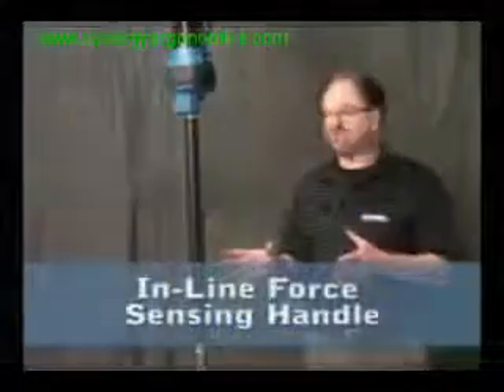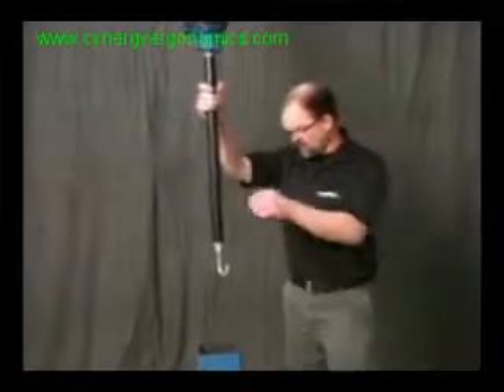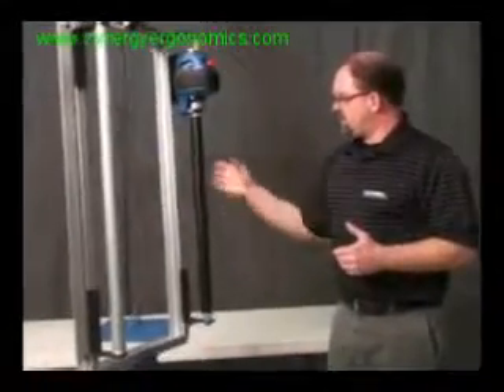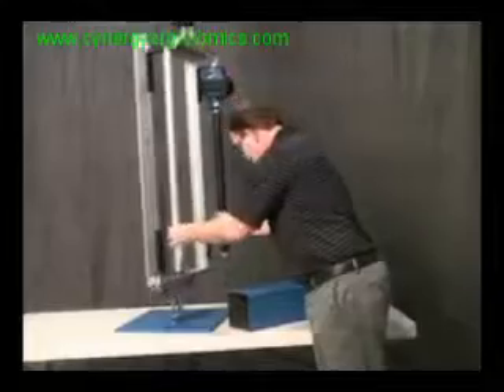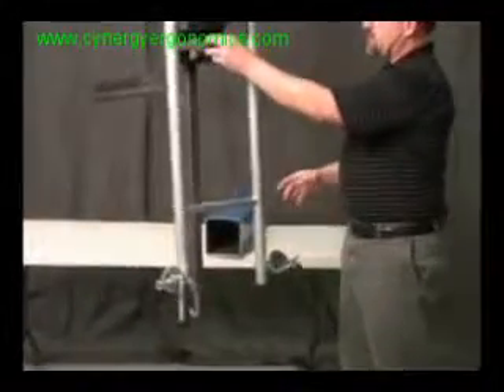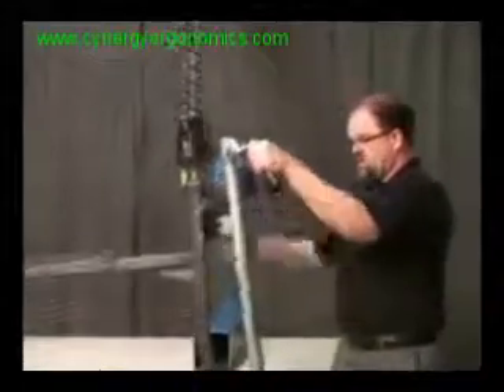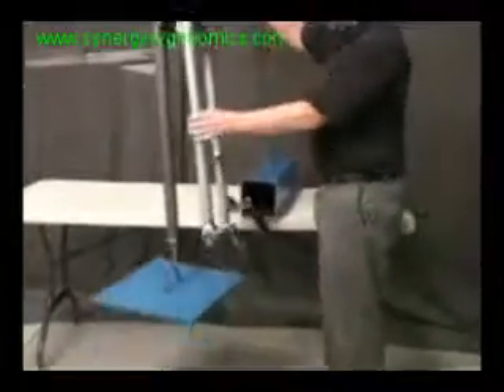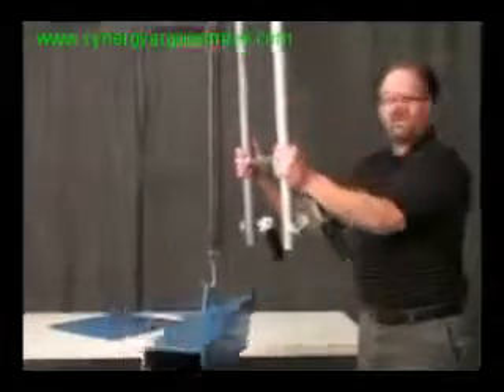Gorbel G-Force: Force Sensing Handle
Cynergy Ergonomics is a Gorbel preferred tooling integrator.  This is a demo video showcasing the Gorbel G-Force force-sensing handle control